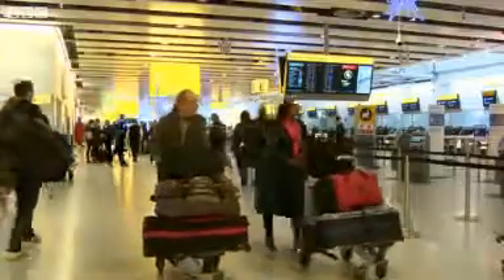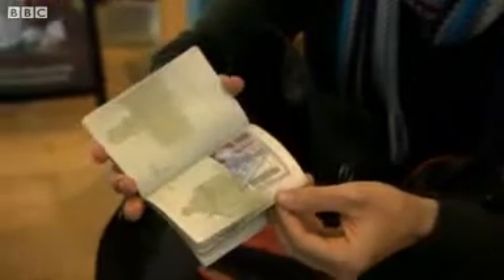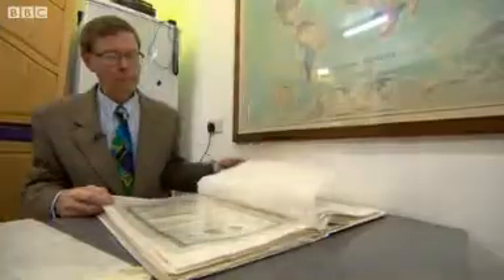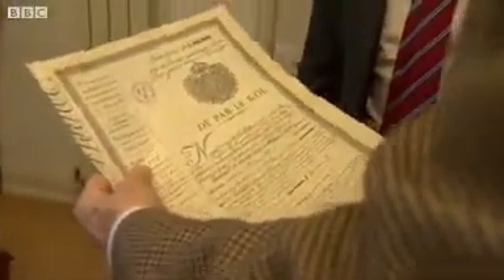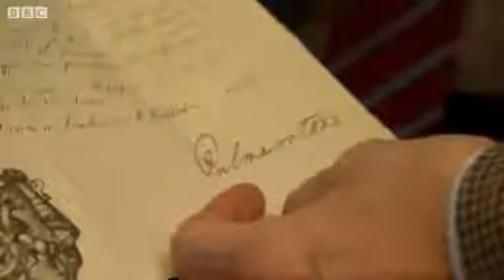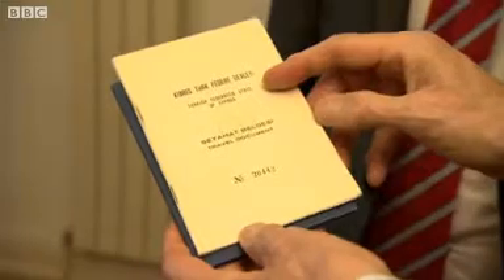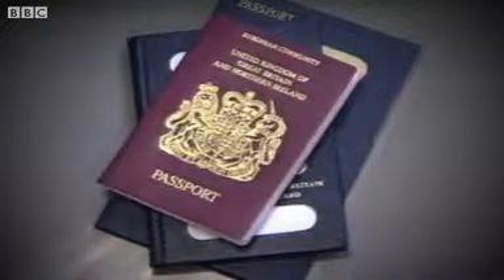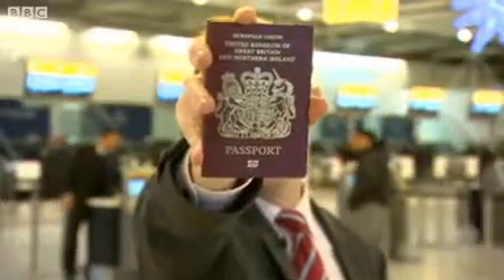BBC News Passports political statements over design and colours mp4